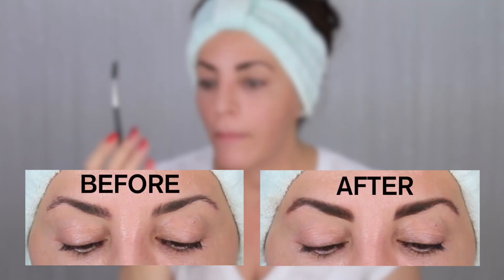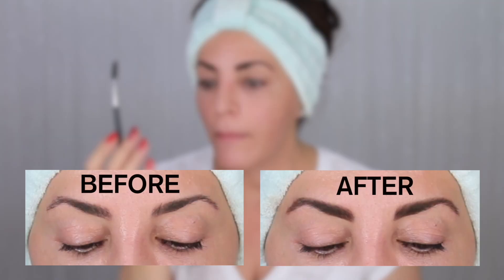Eyebrow Tinting at Home | Godefroy Instant Eyebrow Tint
In this video, I’m testing eyebrow tinting kit by Godefroy - Instant Eyebrow Tint  (for the 2nd time). 🤦🏻‍♀️

Hevin

Godefroy Instant Eyebrow Tint
Light Brown
Medium Brown

I share products I LOVE and use so you’ll see a little bit of this and a little bit of that!  I may receive a small (I’m talking small ☺) commission should you decide to make a purchase.  Thank you so much for your support and Happy Shopping!

⭐️  FILM GEAR ⭐️
・Canon 70D Camera
・Tamron 24-70mm Lens for Canon
・Rode VideoMic Pro

ALL footage and some images created by me.

Hi!  I'm Hevin (hayveen) Zaza.  I love sharing what I've learned over the years to help you become more confident, positive and creative.  Hopefully, my creativity will become contagious!  So sit back and enjoy my video and I hope you leave with a smile!! 😀